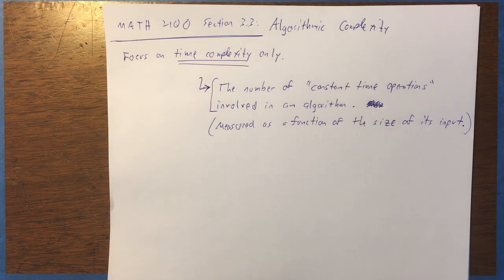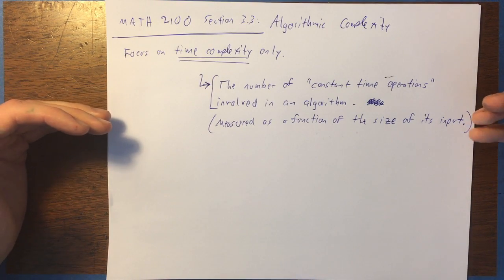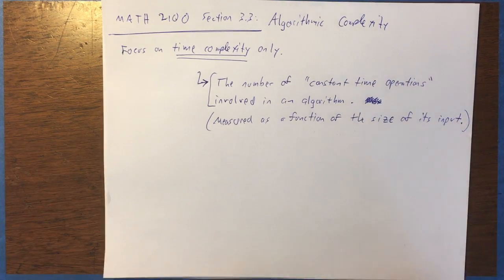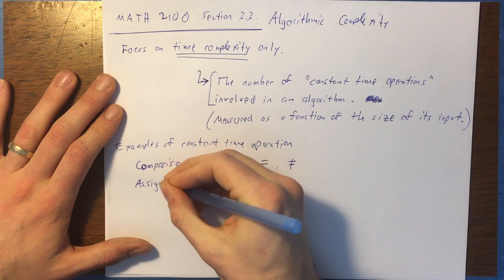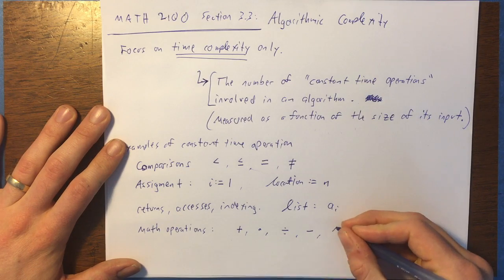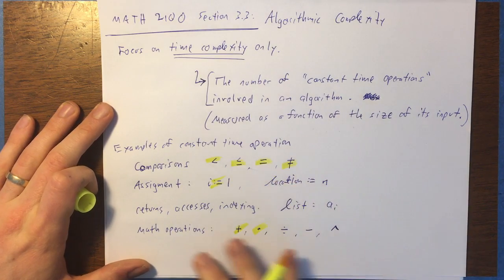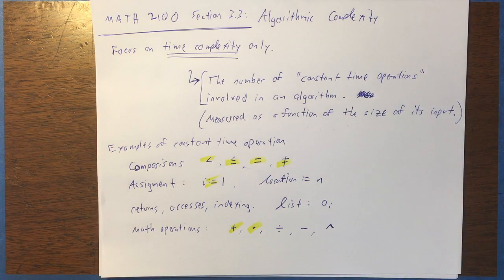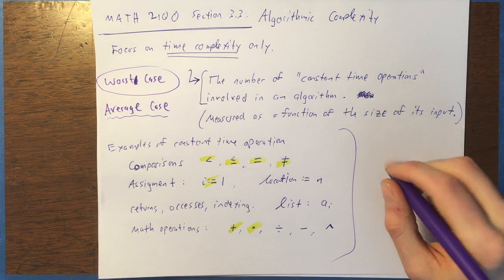2100 3 3 vid 1 intro